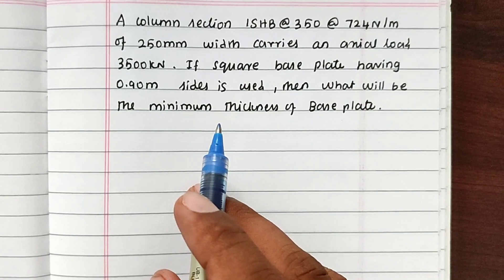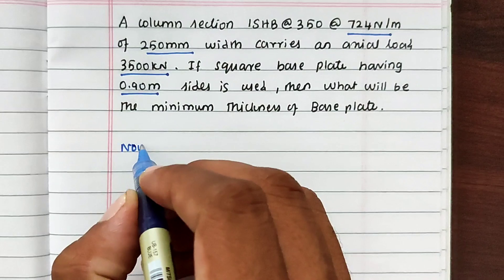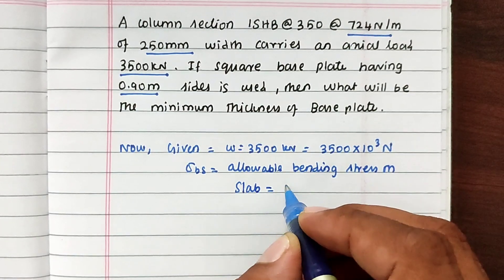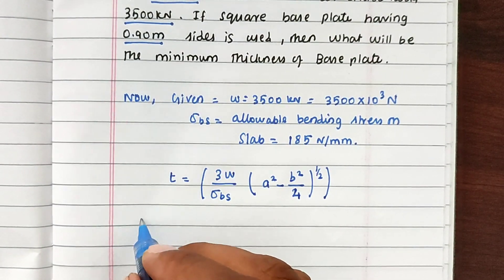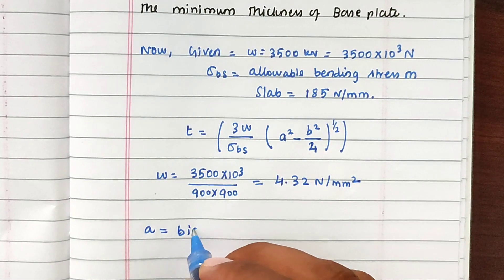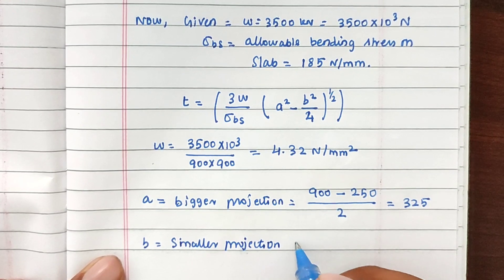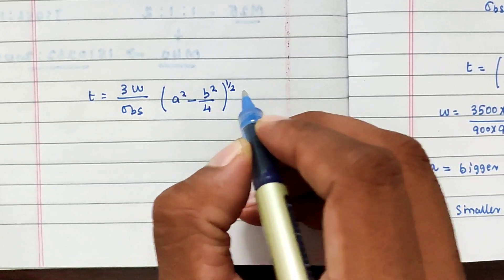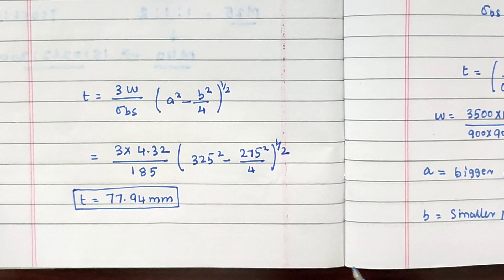design of steel structure | steel structure solved problem | base plate problem | steel structures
design of steel structure mcq | steel structure mcq | foot over bridges mcq | steel | steel mcq
design of steel structure mcq | steel structure mcq | limit state design for steel mcq | steel

civil engineering,
ssc je,
mcq,
objective questions,
junior engineer,
state je,
dmrc,
diploma civil,
sjvn,
state psc,
upsssc je,
je civil,
up je,
je recruitment,
surveying mcq,
geotechnical mcq,
surveying MCQ,
geology MCQ,
Railway MCQ,
 estimation MCQ,
concrete technology mcq,
concrete mcq,